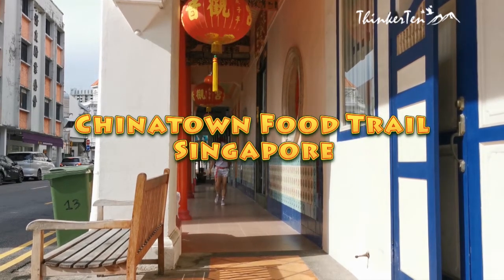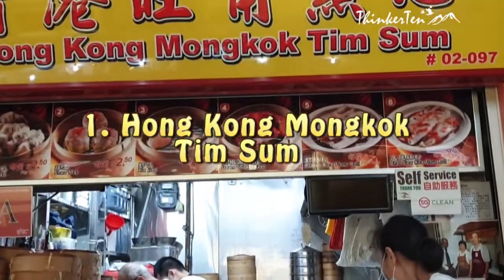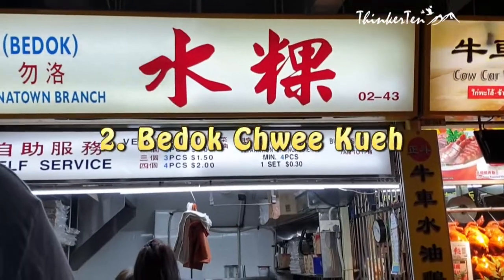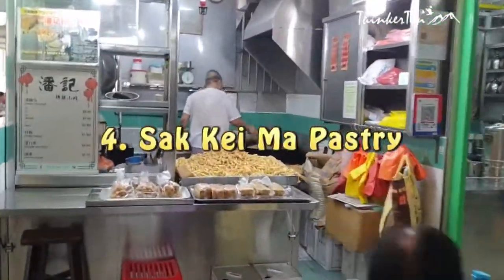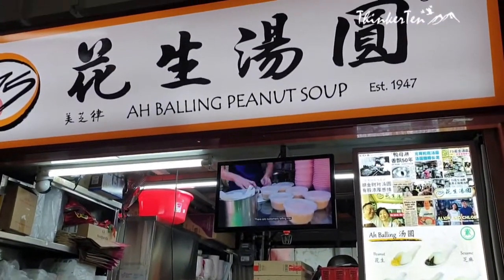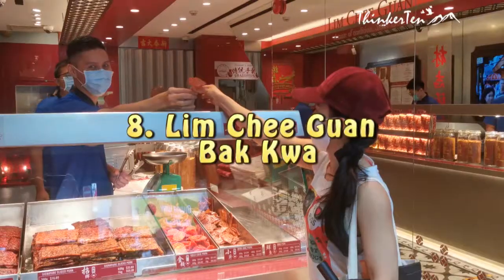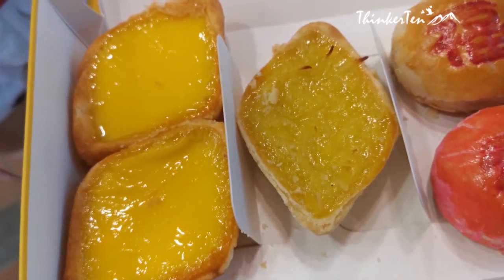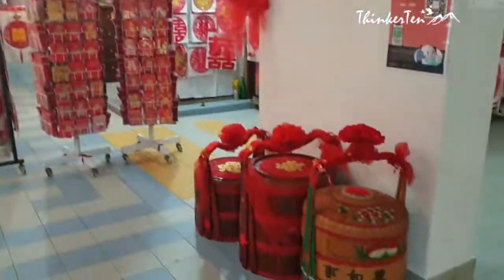Singapore Chinatown Food Trail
When you want to taste the best food in Singapore, then you have to visit Chinatown. I did a food trail in Chinatown and exploring local food and snacks here. Besides the local food, you can also get a whole lot of varieties of souvenirs or little trinkets here at very cheap price.

I purposely go queue and find out why there is line for these stalls.  Some are good and some are just over rated.